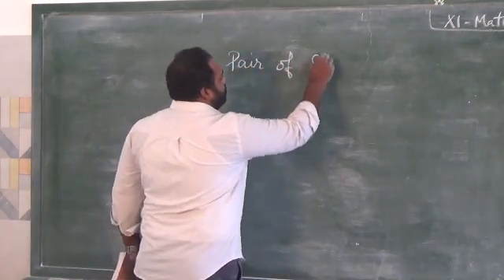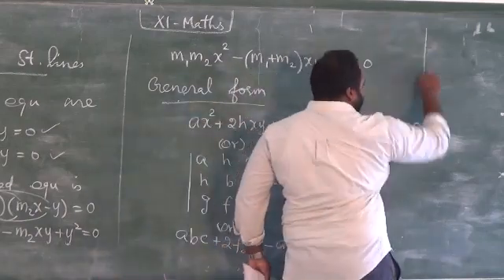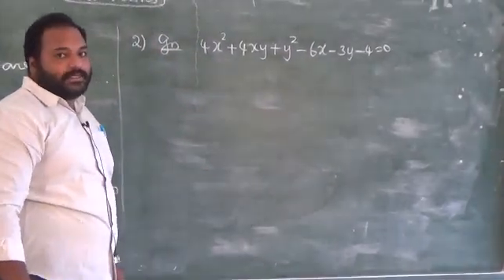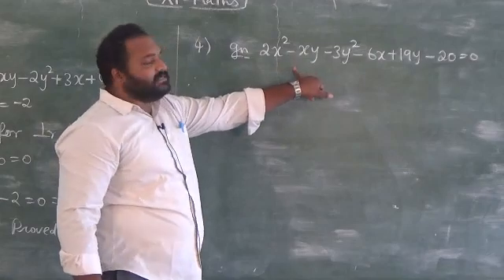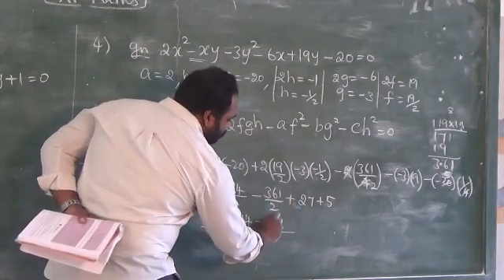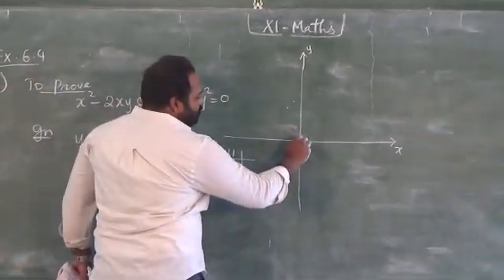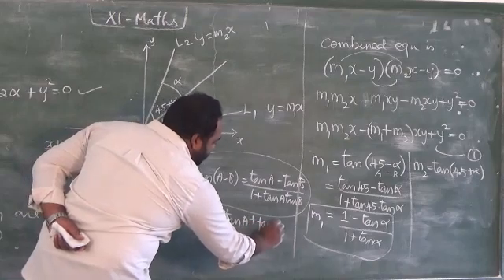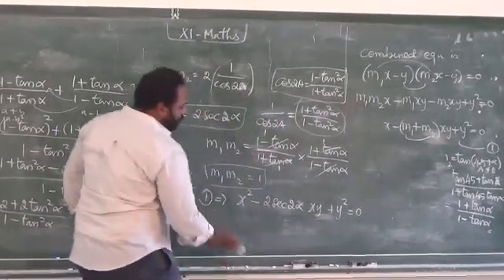11maths22 Ex 6 4 part 1